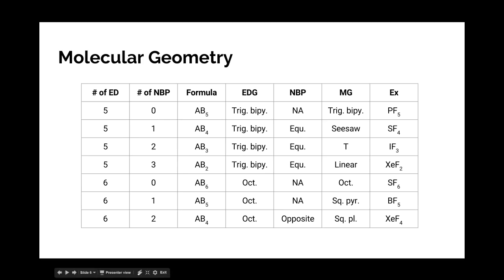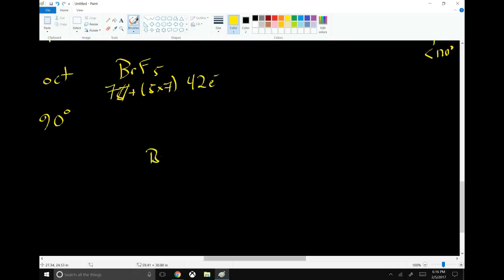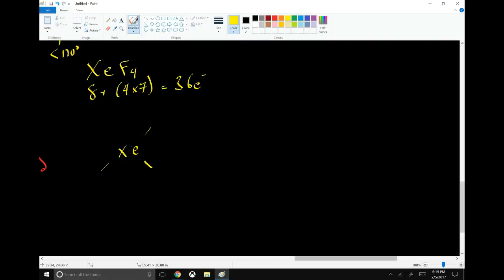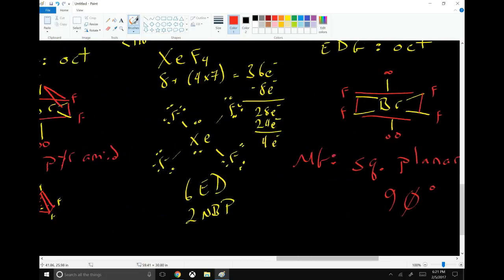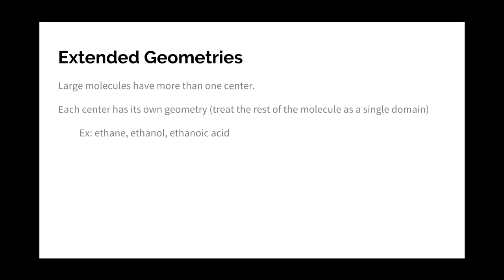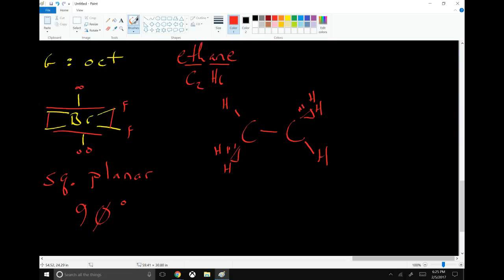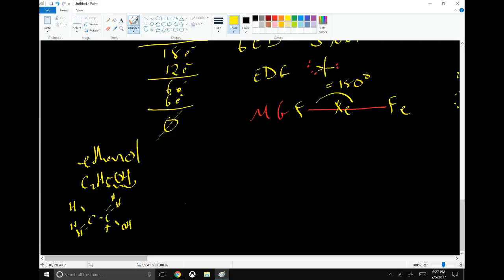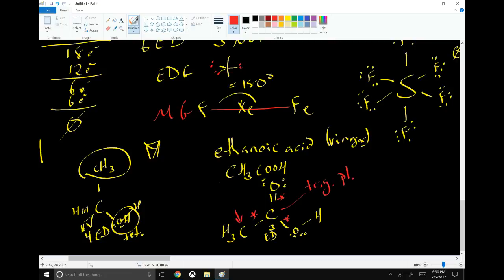Lecture 1.2.15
Continuing molecular geometry, finishing it, too.